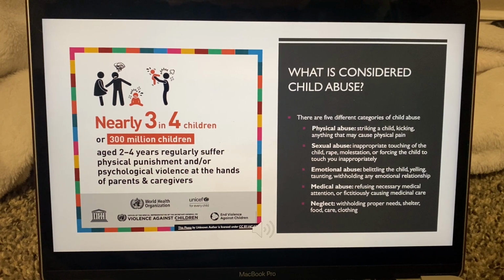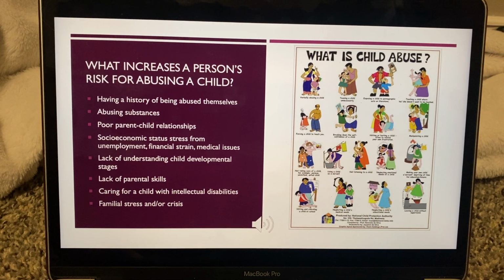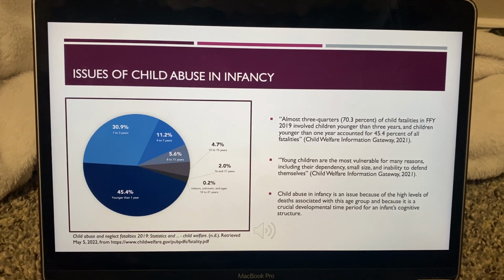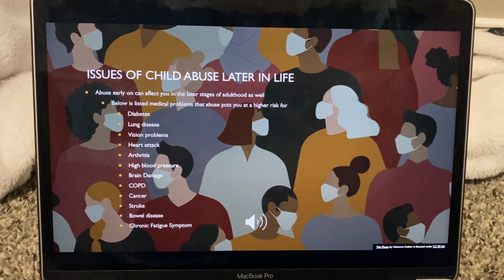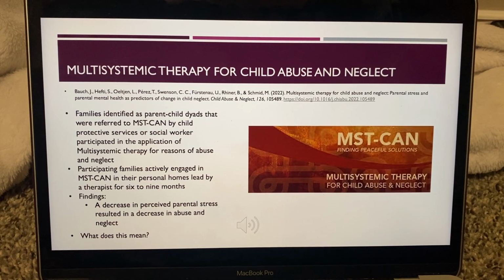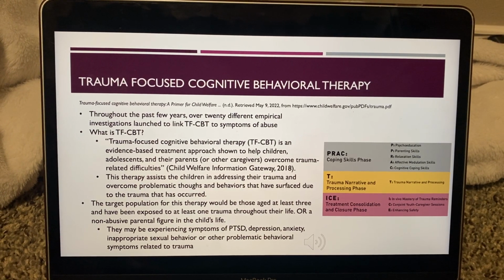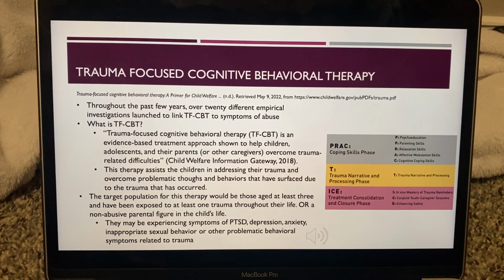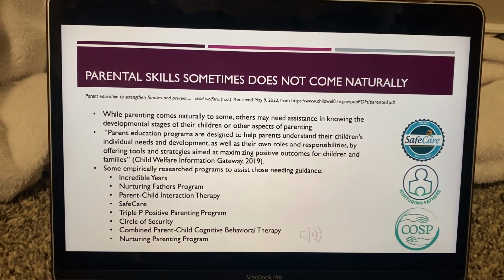CFD 562 Final Presentation